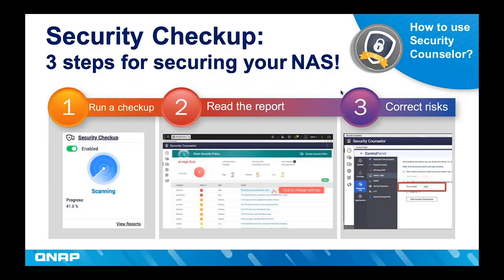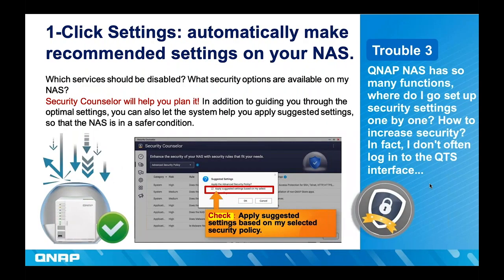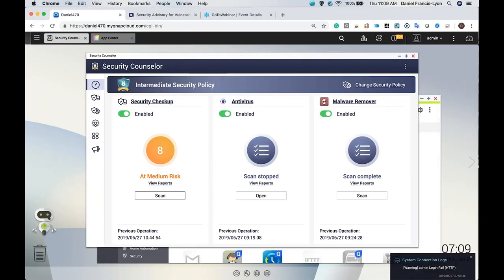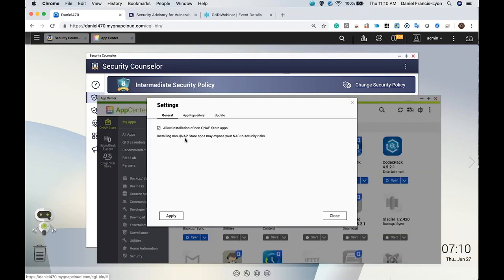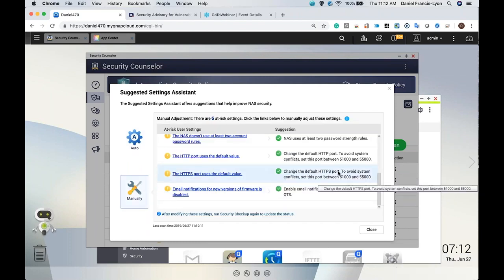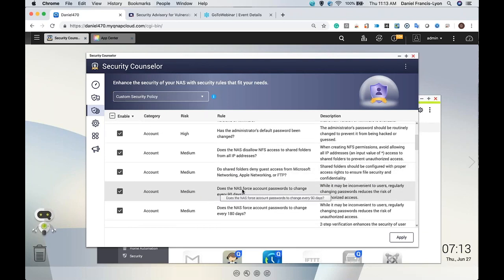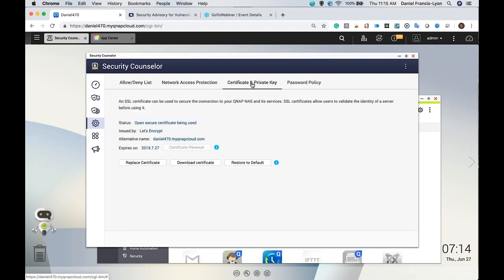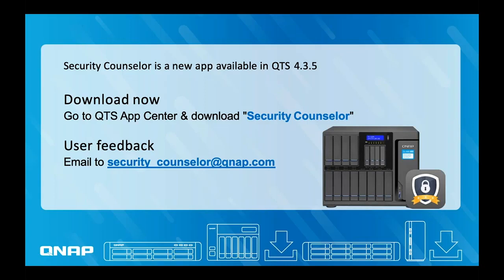Webinar: Managing Your NAS Security Through QNAP's Security Counselor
Do you want to make sure that your NAS is setup in a way to minimize security threats, but aren't sure where to begin?  Well, this webinar addresses how QNAP's app, "Security Counselor" helps you scan for vulnerabilities and fine tune your NAS settings to give you the level of security necessary for your data.

Agenda:

√ What is Security Counselor (0:04)
√ Potential security vulerabilities (1:06)
√ How Security Counselor mitigates vulnerabilities (1:35)
√ How to use Security Counselor (2:47)
√ Automatically apply suggested settings (4:13)
√ Security Counselor security level options (4:33)
√ Anti-virus and anti-malware integration (5:50)
√ Demo (6:26)